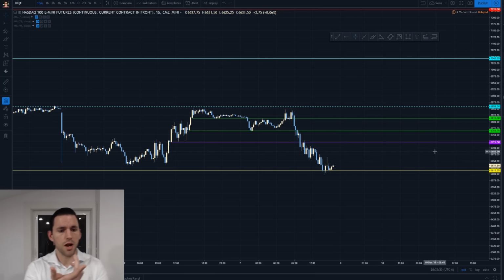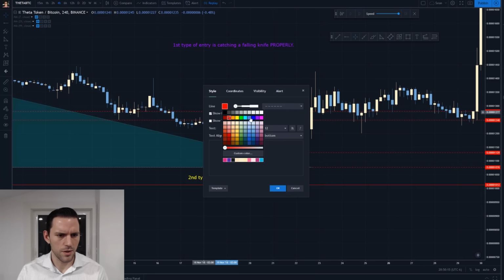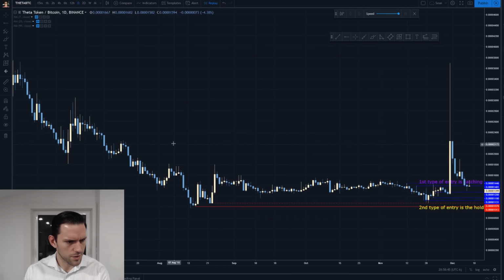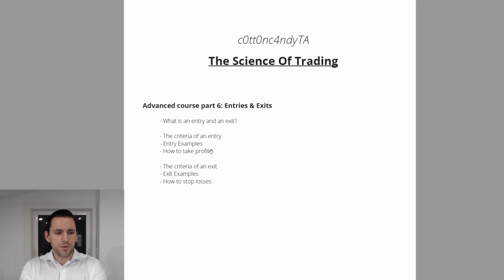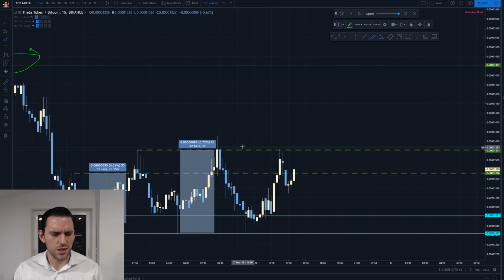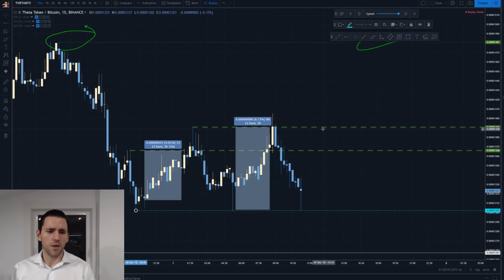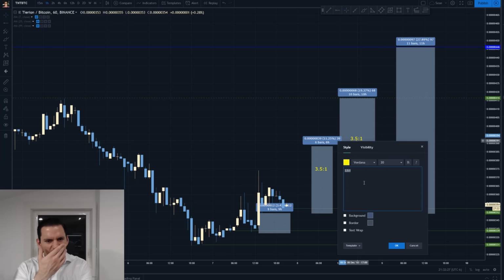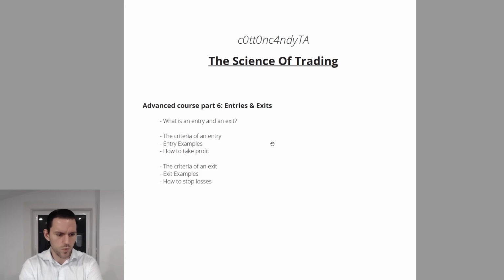Bitcoin Trading (Free Course) Lesson 18: Entries & Exits